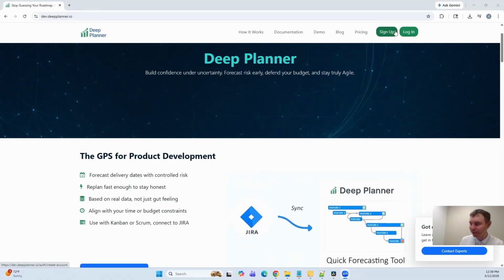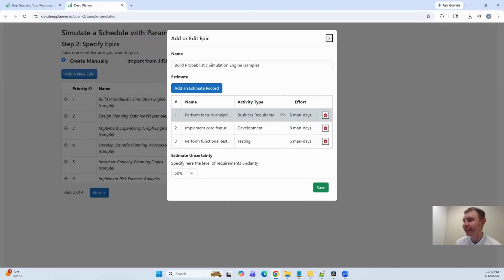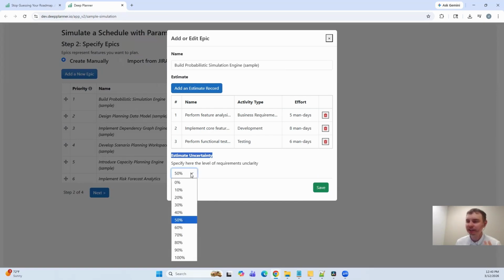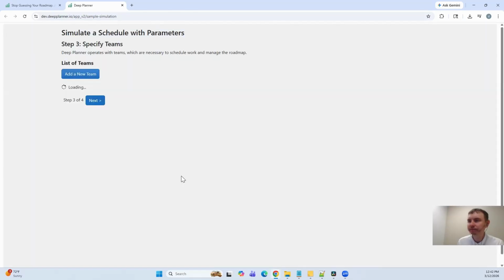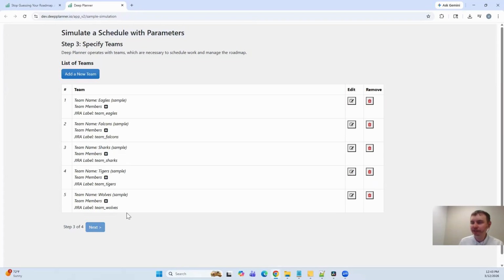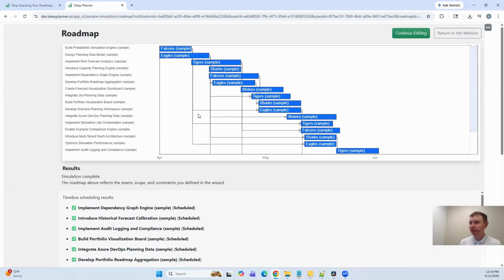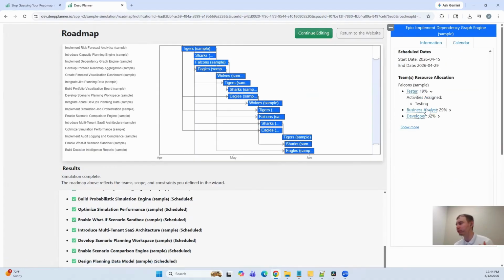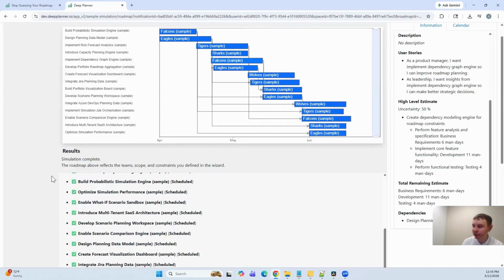Predict Delivery Risks with a Quick Simulation | Software Development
Let's talk about how you can predict delivery risks by using a simple simulation on your backlog.